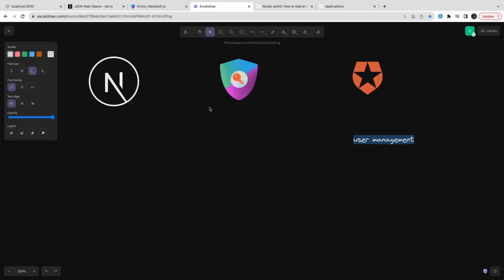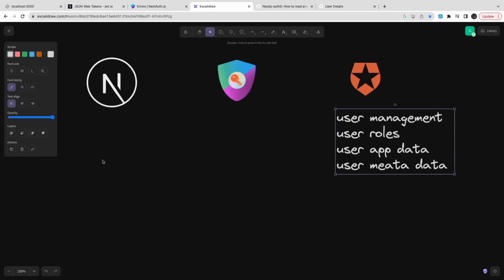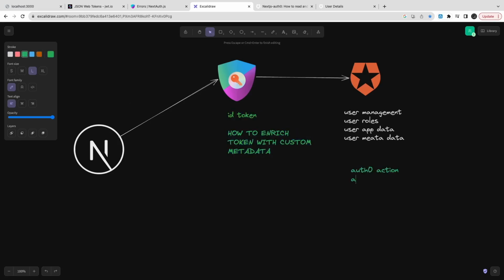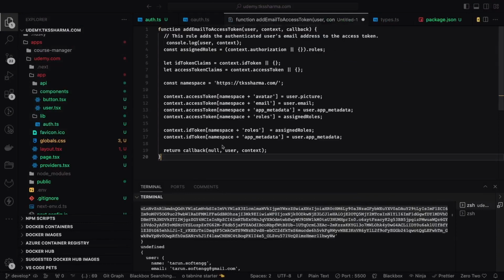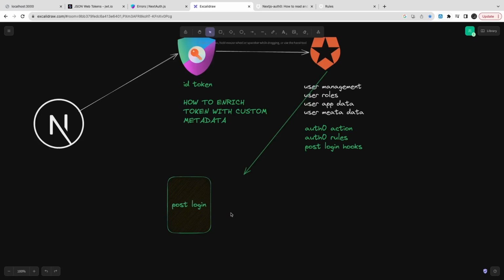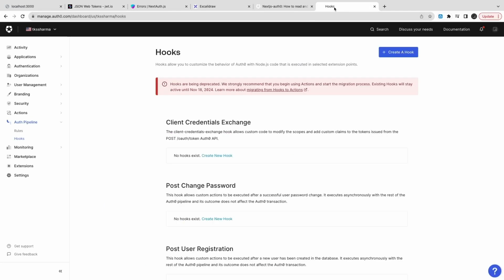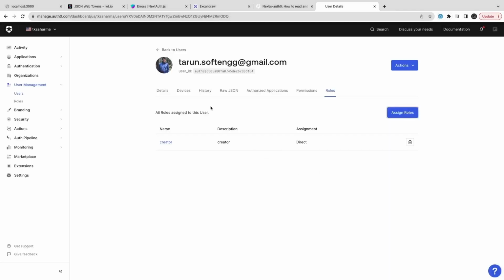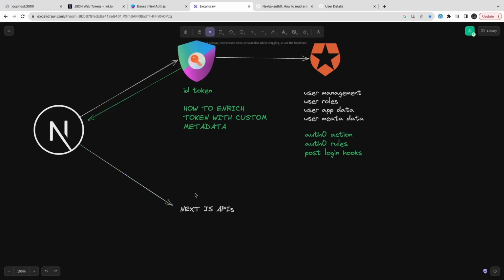Airbnb Full Stack Clone - Enrich Auth0 Token using Auth0 Actions #11